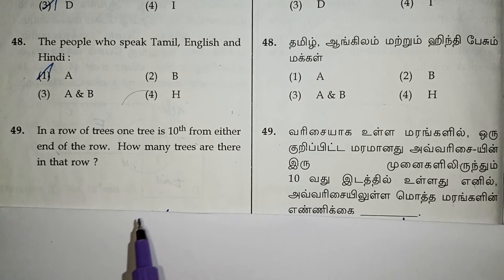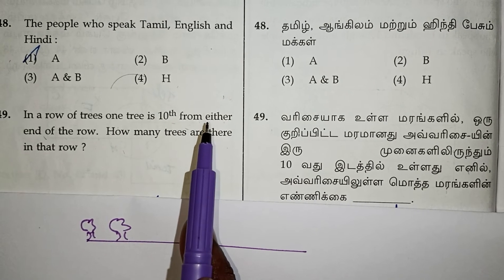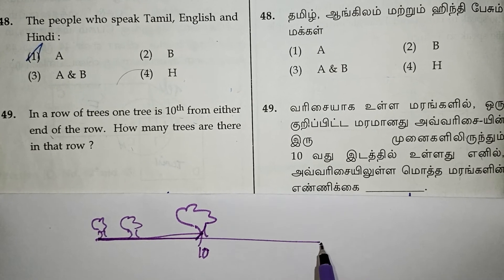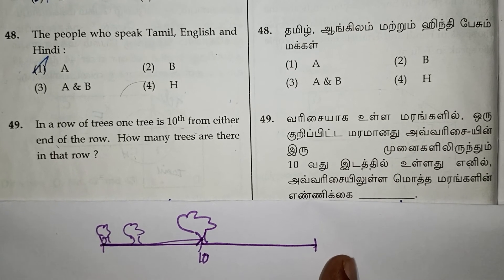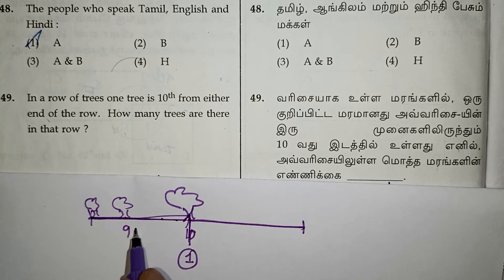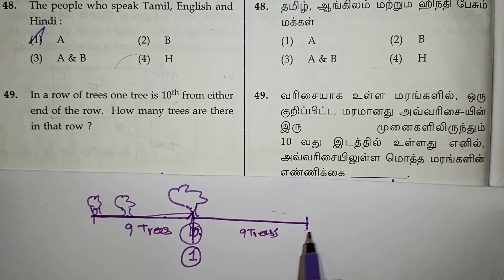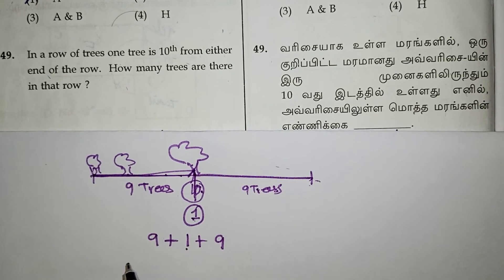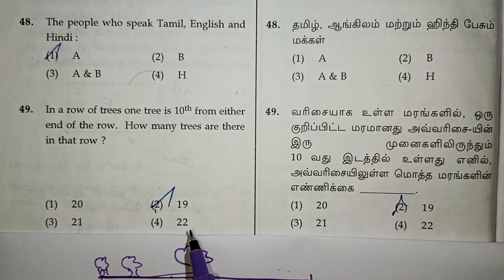Nmms Exam Questions in Tamil / Venn diagram / Mental Ability Questions / Kalvikan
Venn diagram / Reasoning Tricks in Tamil / Nmms / Ntse / Trust Exam / Kalvikan

         🙏 Thanks From kalvikanTNsyllabus 🙏